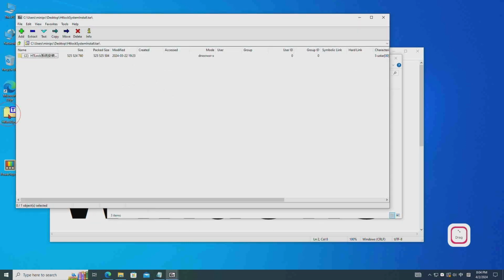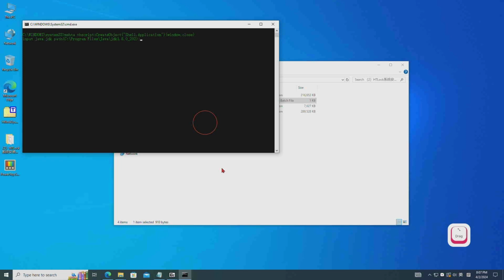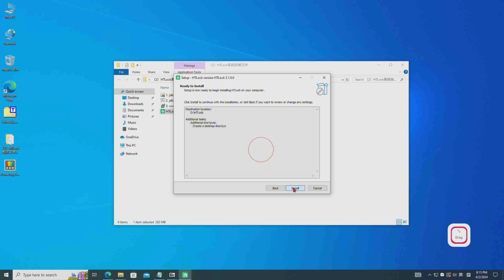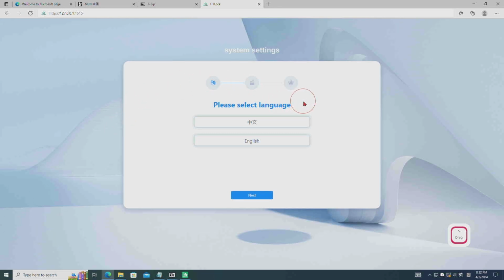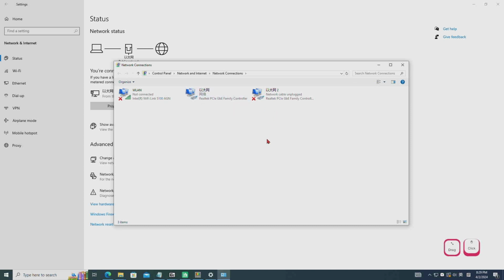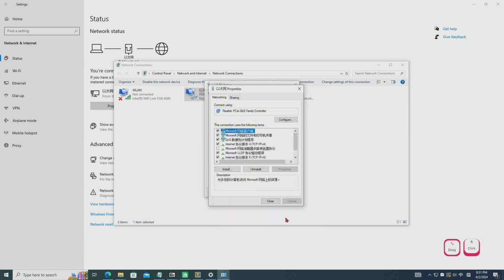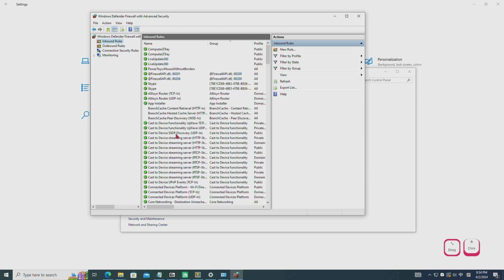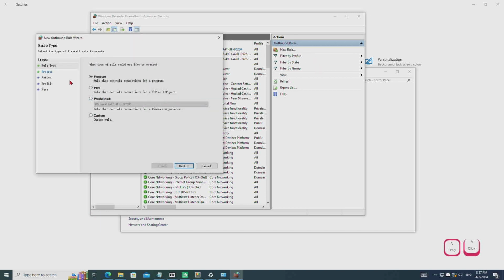Lan Lock Windows Server Deployment and IP settings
Video Guide about installing the LAN Lock system on a windows server.
Including:
00:00  Install back end server
06:30 Register service and the first run
10:23 Set Static IP address for windows
14:36 Open firewall ports for remote access and data connection from encoder and gateway units